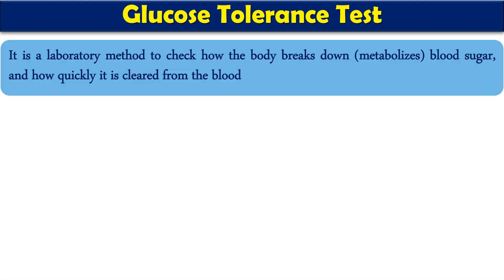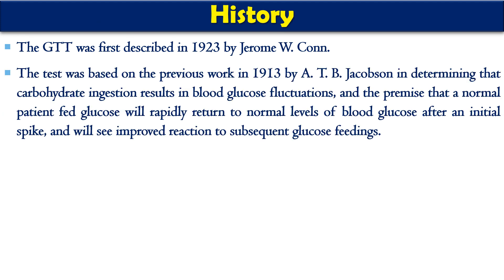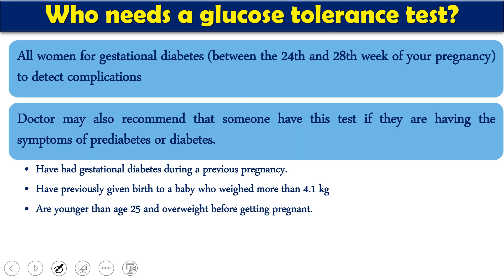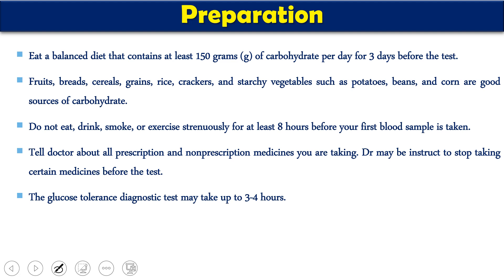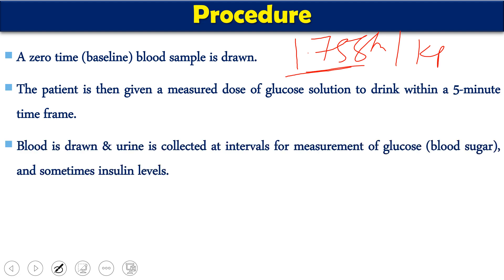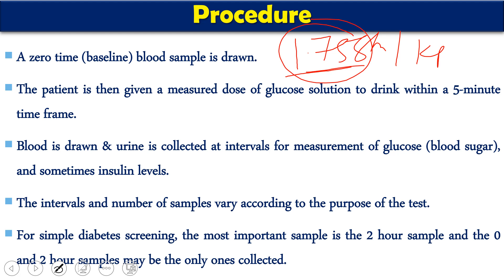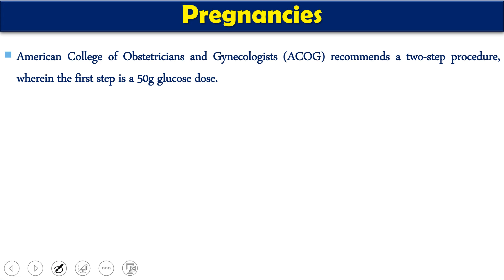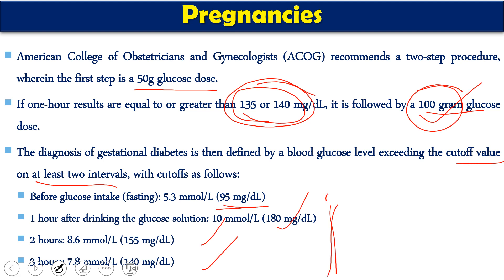Glucose Tolerance Test (GTT) for Diabetes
Glucose Tolerance Test is a test designed to assess the body response to glucose. In GTT, the patient is given a glucose solution and blood samples are drawn afterword at intervals to measure how well the body cells are able to absorb glucose.